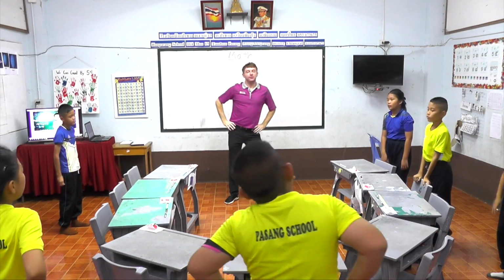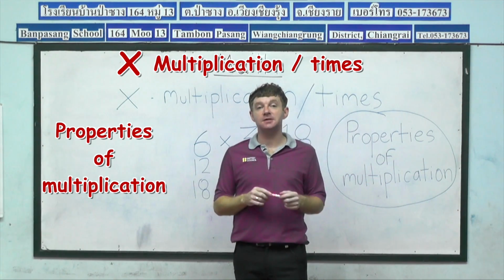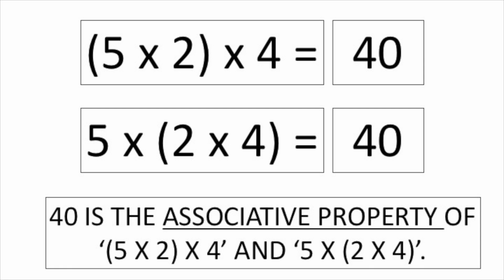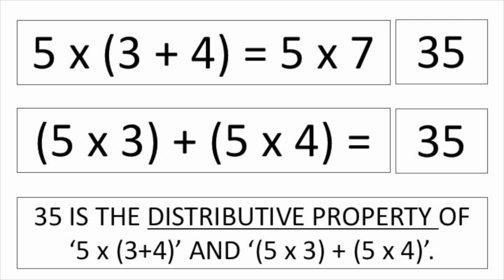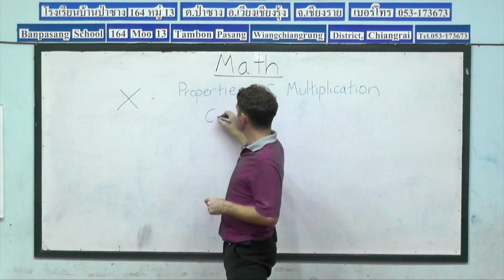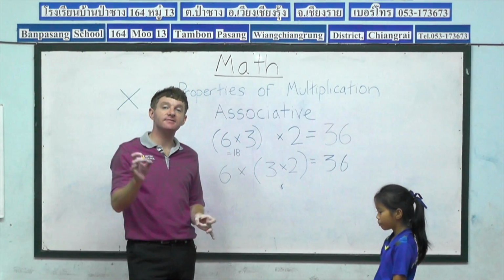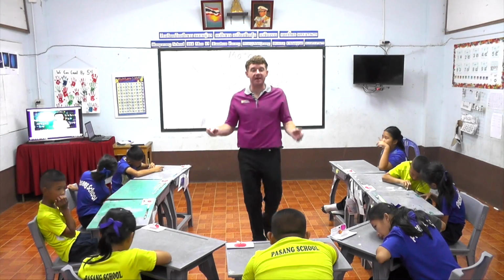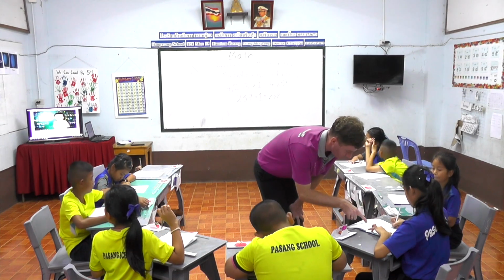Y4 Math 023s